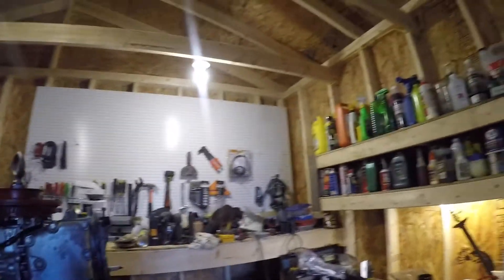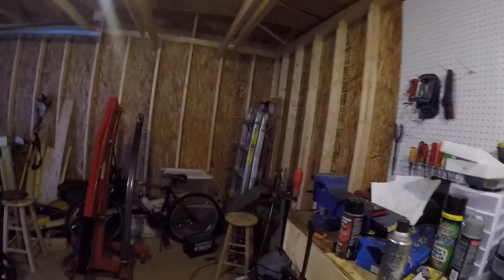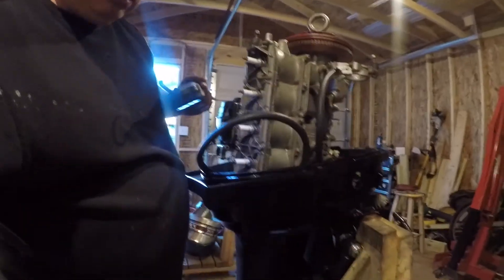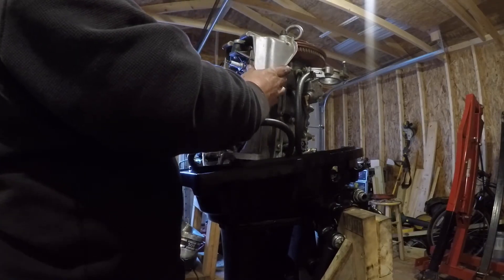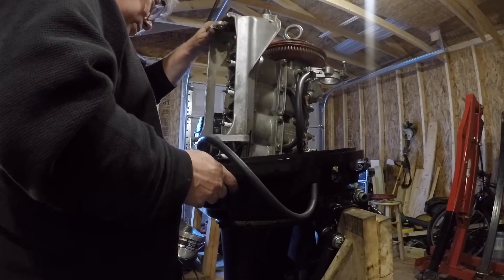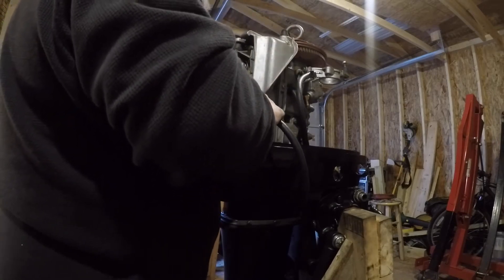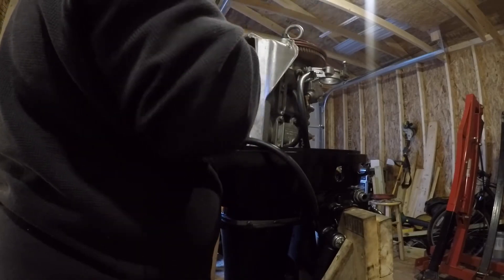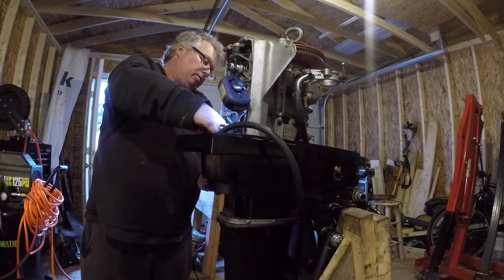Mercury Outboard Thunderbolt 500 50 HP Part 43 - Water Line Install Continues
Doing a complete tear down and rebuild on my Mercury Thunderbolt 500 50 hp engine.  In this episode I install the water tube to the mid cowl housing.

Rectifier  114-2986

Swithchbox. 333-3213A3

Seals
26-29476 OIL SEAL, LOWER END CAP Quicksilver 18-2016
30-20080 (saying its replaced by 30-63742T) BALL BEARING, LOWER END CAP - Quicksilver # 18-1154

BELT
10-20140 TIMING BELT

AUTOMATICE CHOKE
Part # 54283A2 PLUNGER AND LINK ASSEMBLY, CHOKE SOLENOID
ELECTRIC